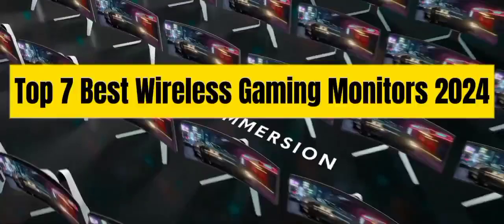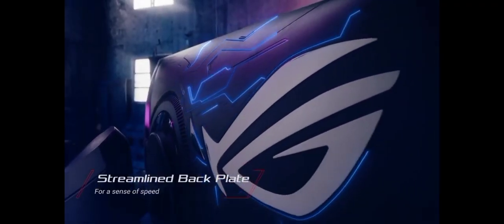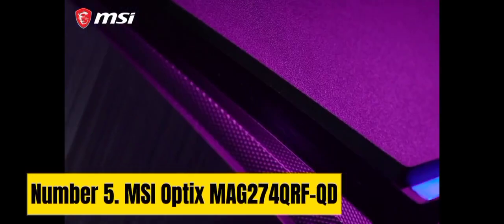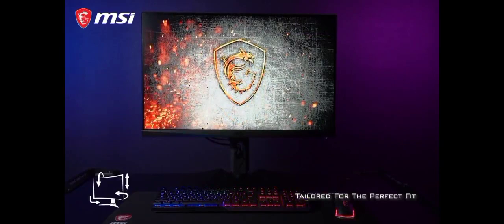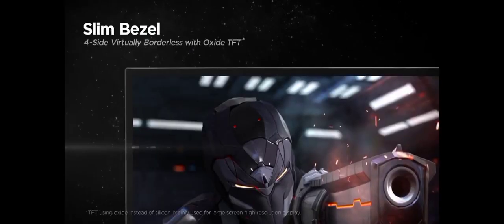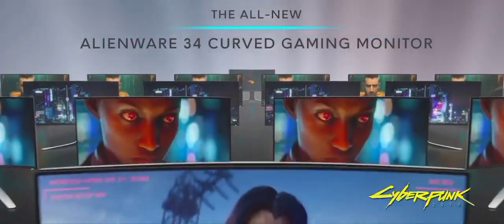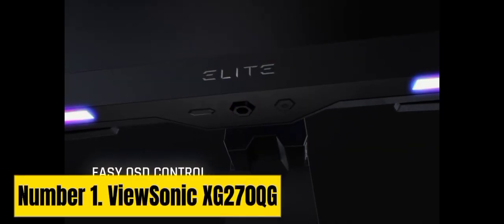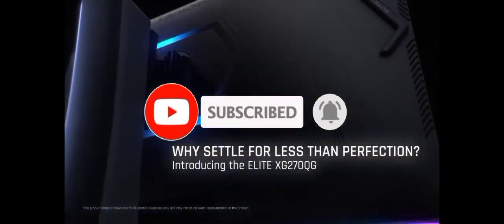Top 7 Best Gaming Monitors 2023